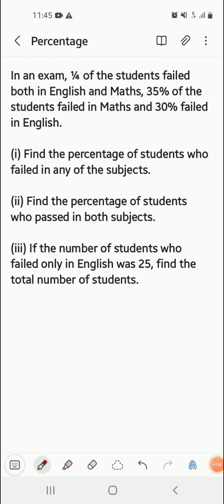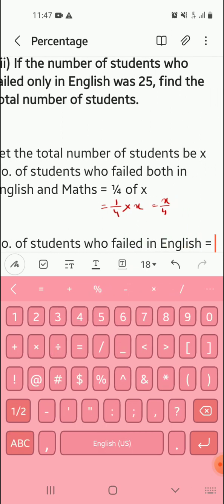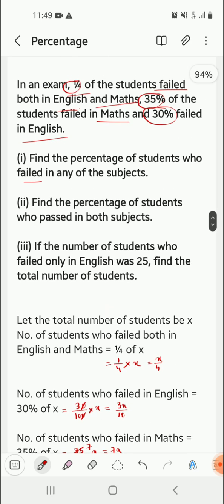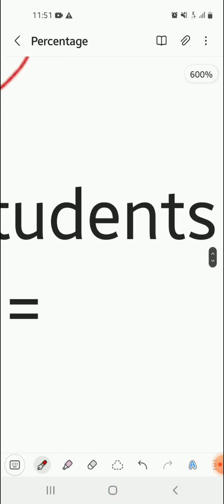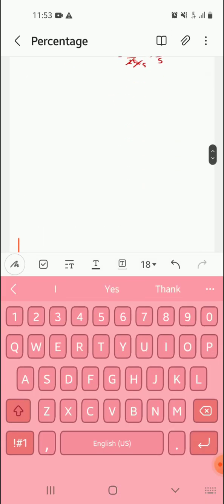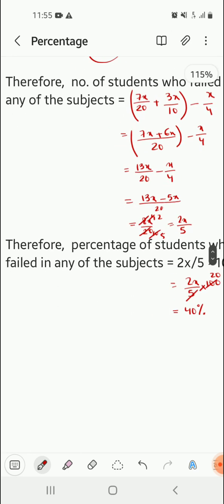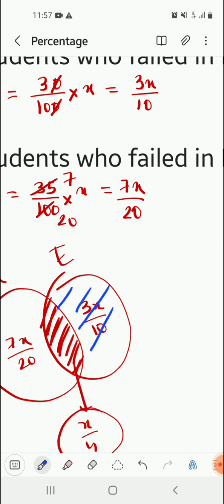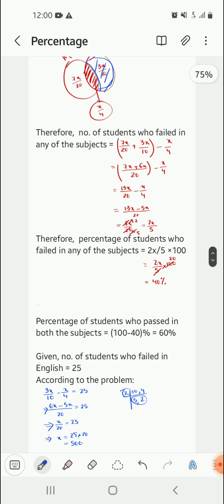Problem on Percentage [Part II]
In an exam, ¼ of the students failed both in English and Maths, 35% of the students failed in Maths and 30% failed in English.

(i) Find the percentage of students who failed in any of the subjects.

(ii) Find the percentage of students who passed in both subjects.

(iii) If the number of students who failed only in English was 25, find the total number of students.